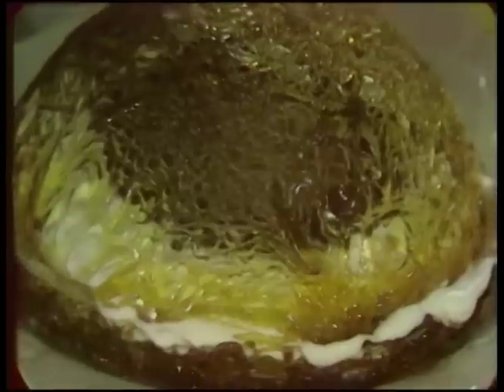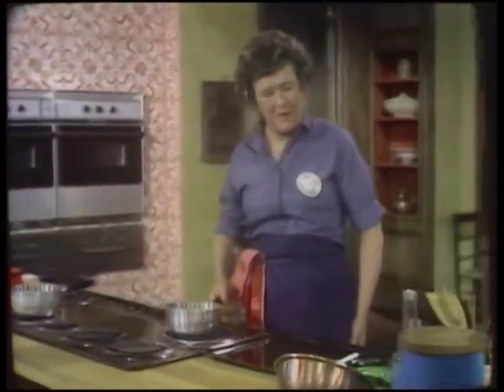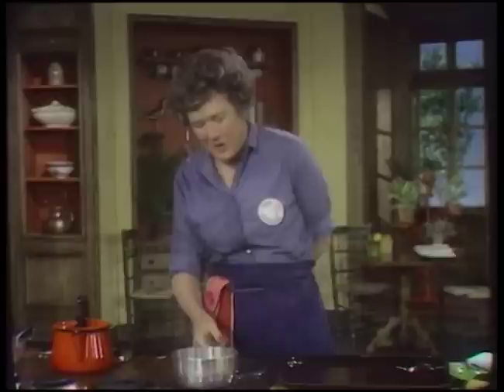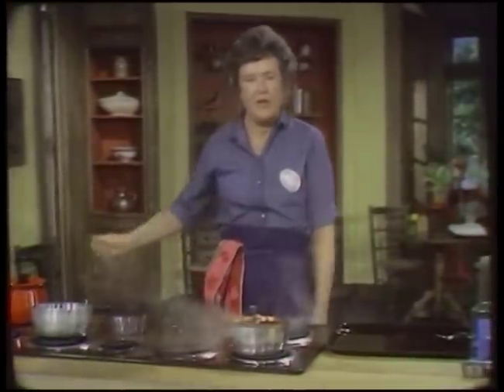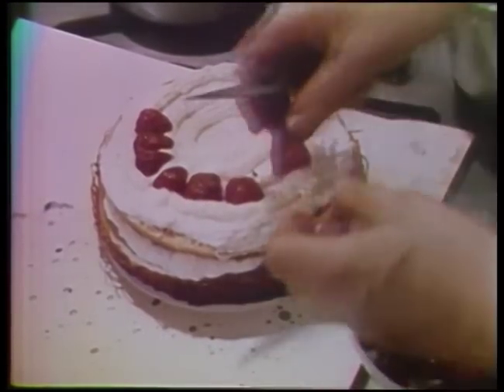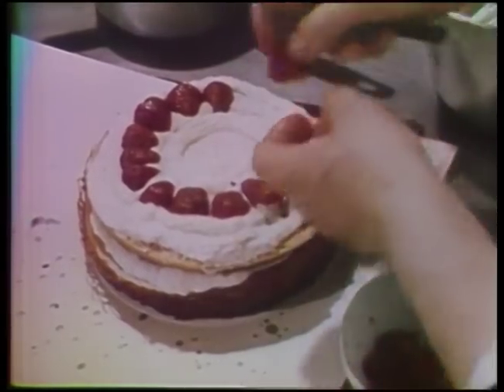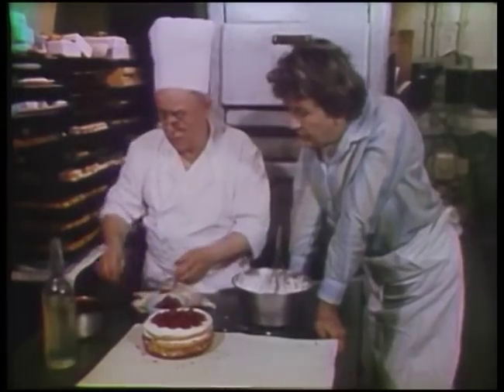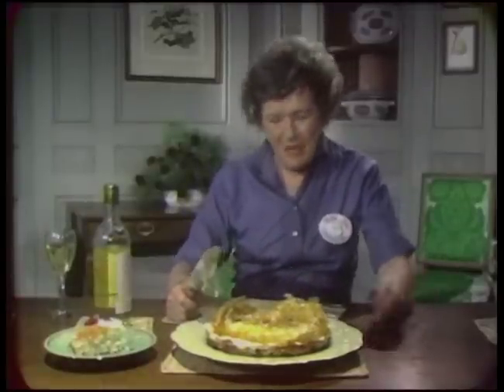Gâteau in a Cage | The French Chef Season 7 | Julia Child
Gateau in a Cage features a gold cage of caramel enclosing a sponge cake filled with wines and fruits. It is the invention of Parisian chef Jean Deblieux, who gives Julia Child a private lesson in creating this stunningly dramatic dessert.